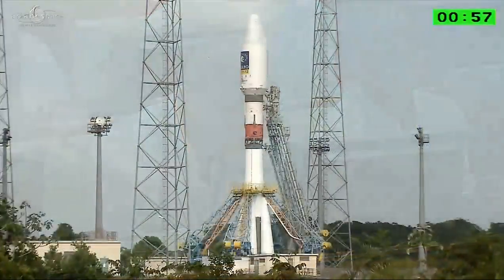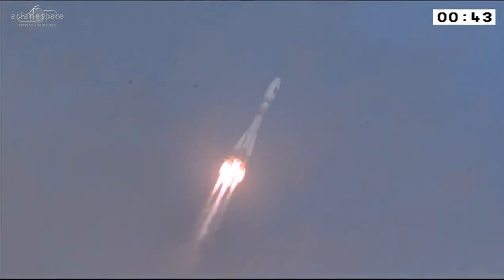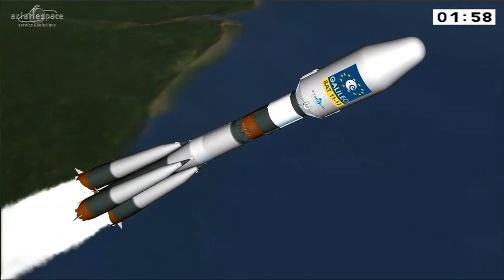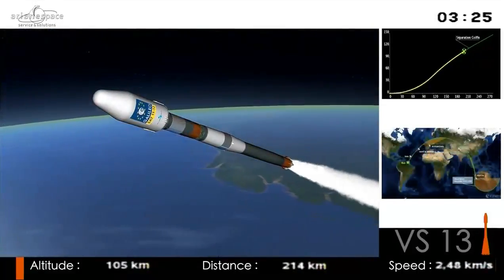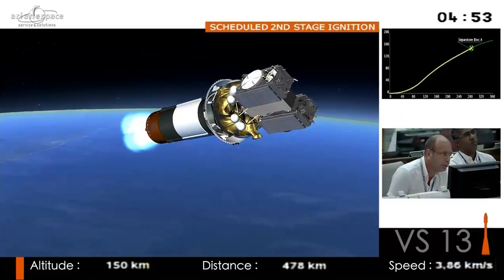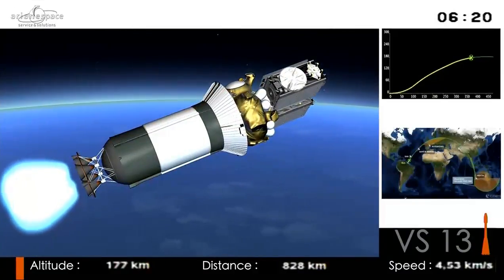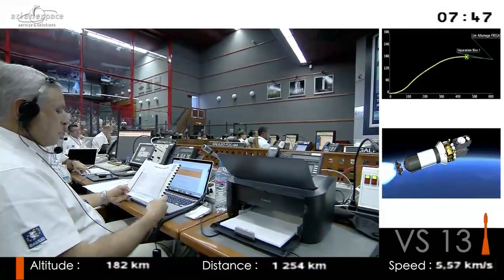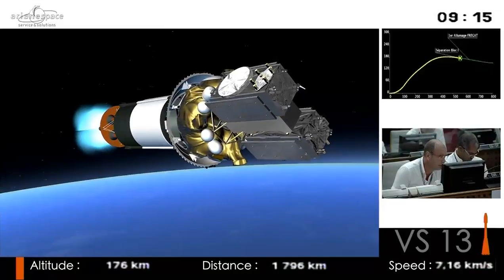Запуск РН "Союз-СТ-Б" с КА "Galileo FOC M4" с космодрома Куру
17 декабря 2015 года в 14:51 мск из Гвианского космического центра (ГКЦ, Французская Гвиана) совместные расчеты российских и европейских специалистов выполнили запуск российской ракеты-носителя «Союз-СТ-Б» с разгонным блоком «Фрегат-МТ» и двумя европейскими космическими аппаратами "Galileo FOC M4"